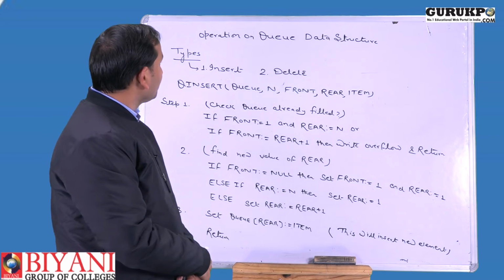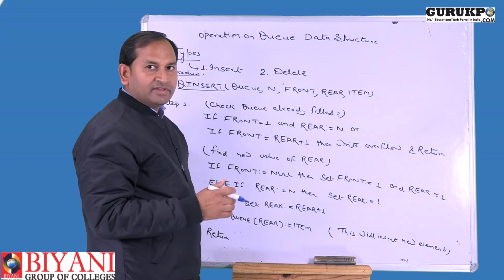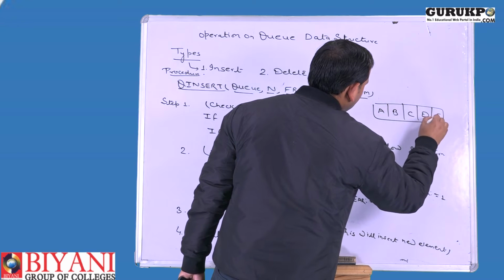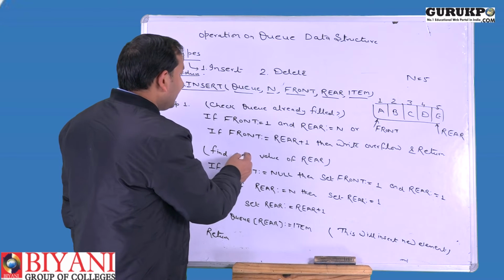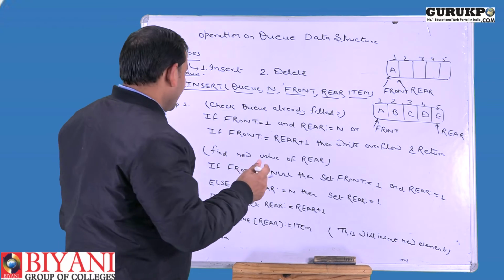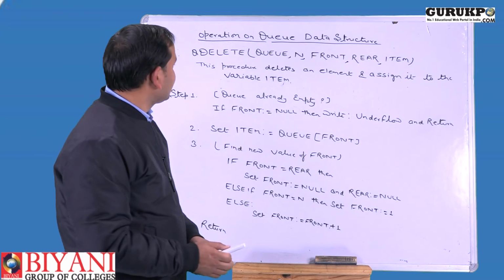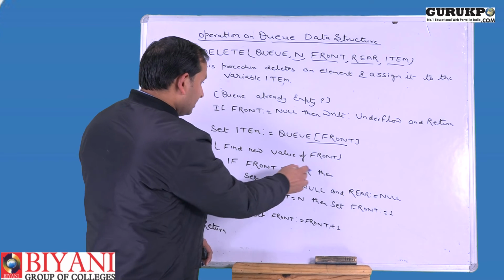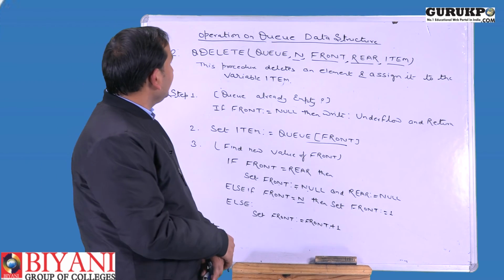Operations on Queue Data Structure by Er. Vivek Sharma | BCA, MCA | Guru Kpo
In this lecture Er. Vivek Sharma, Asst. Prof., Biyani Group of Colleges, is explaining about Oopearions on Queue Data Structure.